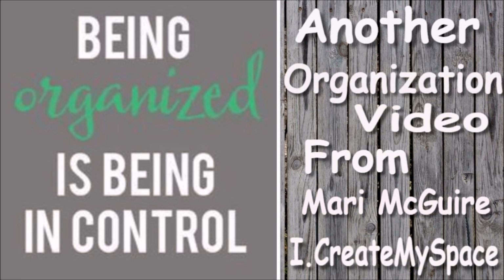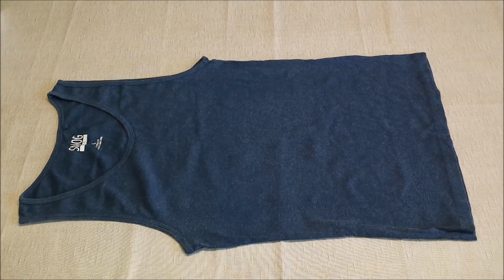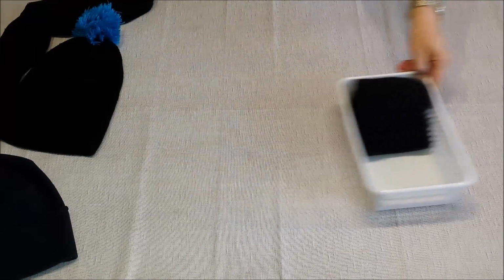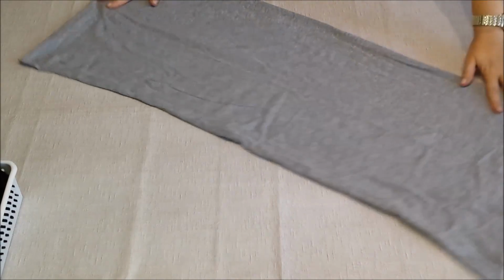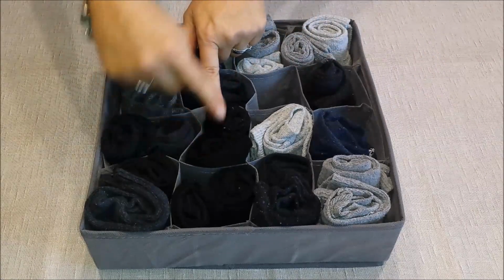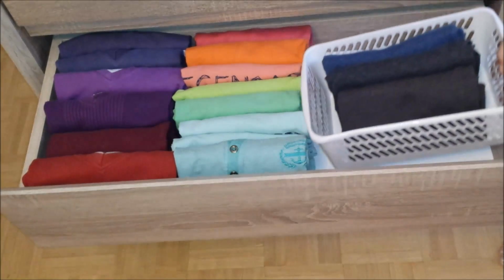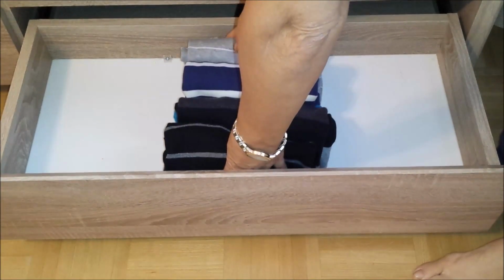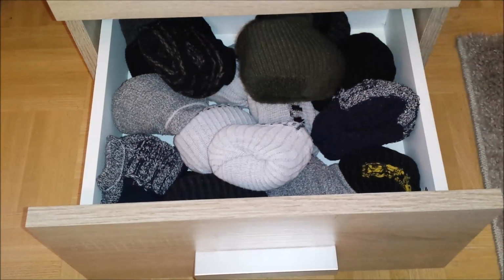Men’s Dresser Organization- Brilliant Men's Dresser Drawer Organization (Inspired By Marie Kondo)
How to sort and keep things folded and organized

Inspired by Marie Kondo and tidying up.

In this video, I am organizing my husbands' dressers, he has a large Dresser as well as a small one (Tall and narrow)

The folding technique that I demonstrate in this video,  can also be
Used to fold women's or children's clothes.

I am using small baskets inside some of the drawers, so the Clothes don't move around once the drawers are opened or closed.
As it keeps all the clothes neatly organized inside of the dresser
Drawers.

All the T-Shirts that my husband has, I am organizing then inside
The dresser drawers as if I was filing them; they look so neatly Organized that I just love to open the dresser drawers and just look
At them. I am also organizing the T-Shirts by color-coding them.
This way it's so much easier to find a T-Shirt whenever he wants it
As well as it saves him time when getting dressed up.

Try to group like items together inside each of the dresser drawers.

Also, keep the top of the dresser with as little as possible.
(Less is More) only keep the necessities for dressing or undressing
On top of the dresser with a little something to be used for
Decoration.

__________________________________DIY Videos_____________________

___________________________________Beverages____________________

________________________________Visit Slovenia____________________

________________________________Airline Reviews__________________

________________________________Social Media_____________________